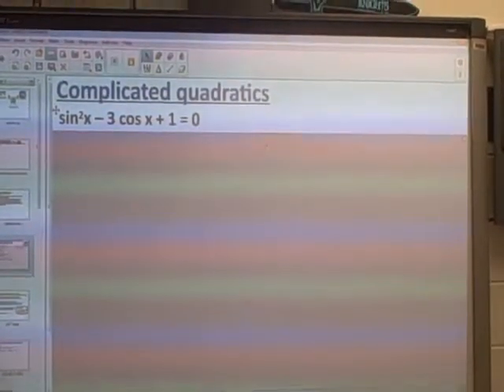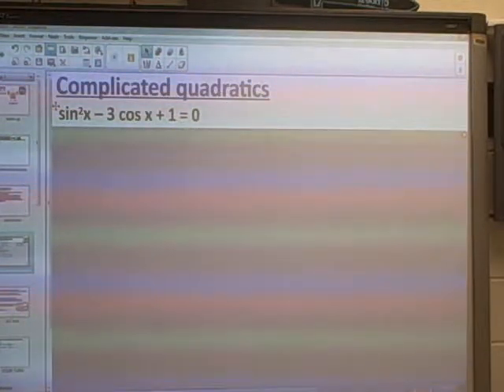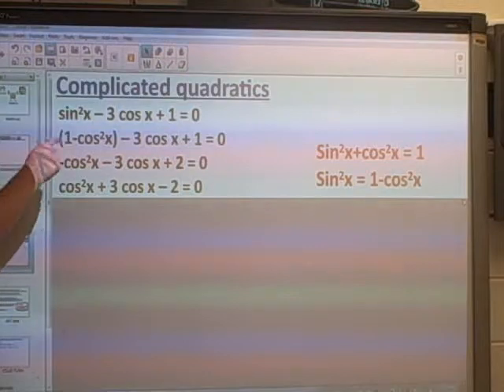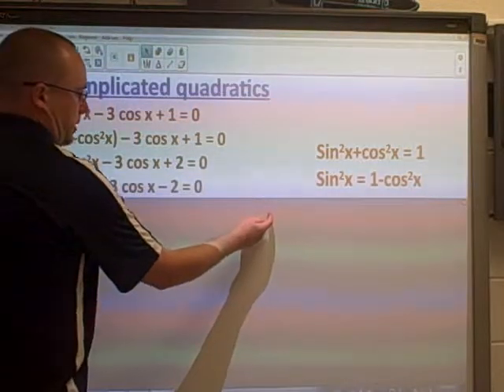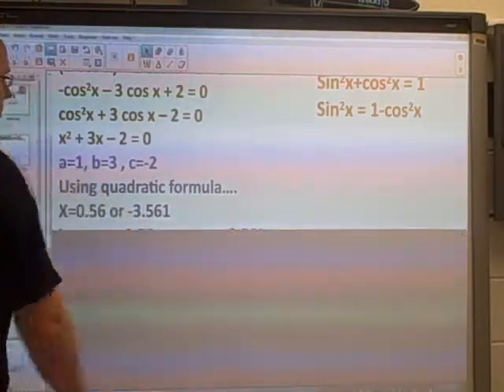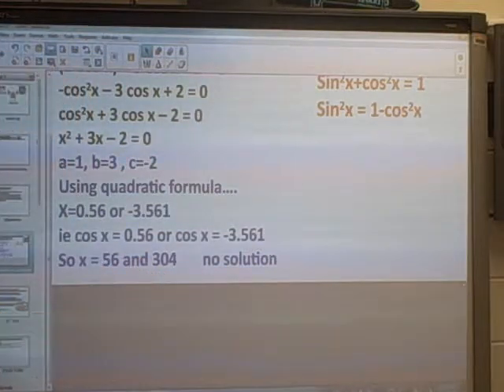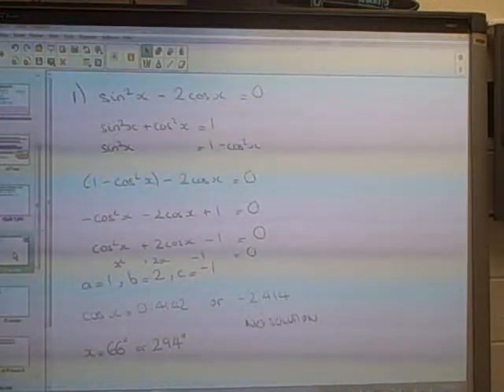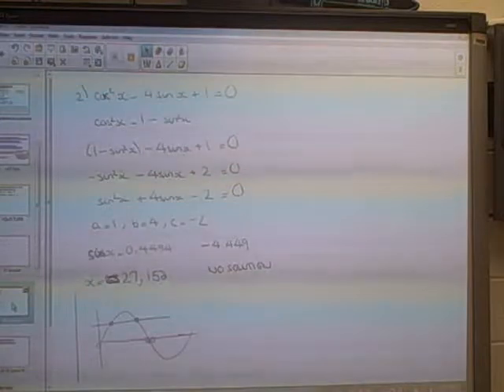ch10 lesson 6 pt1 complicated quadratics